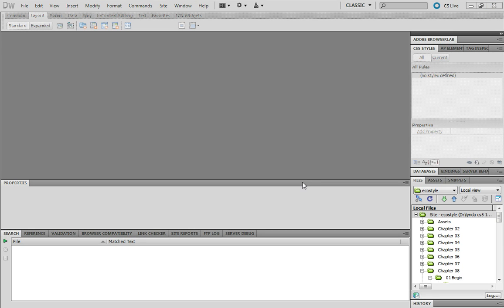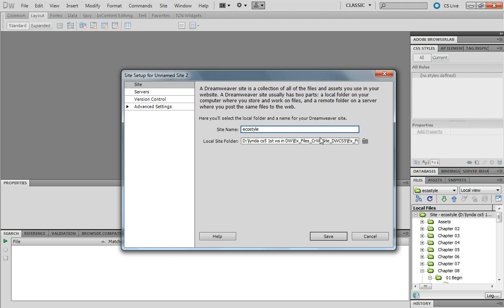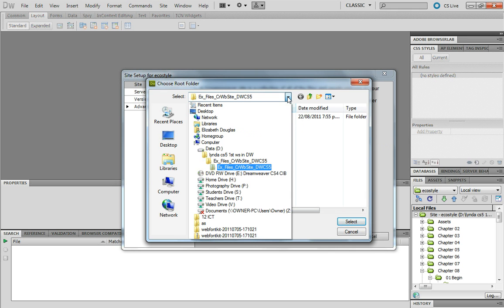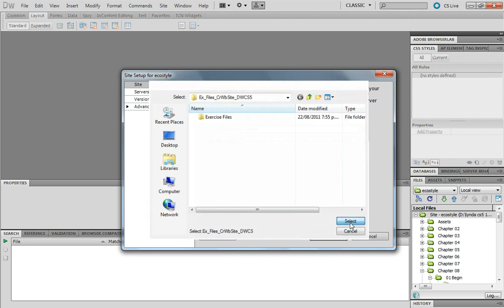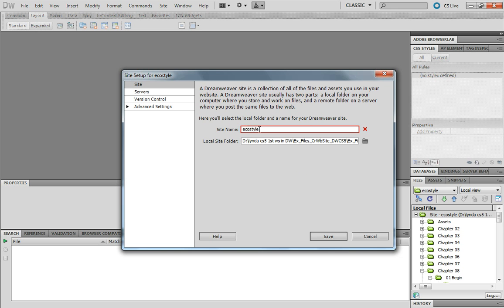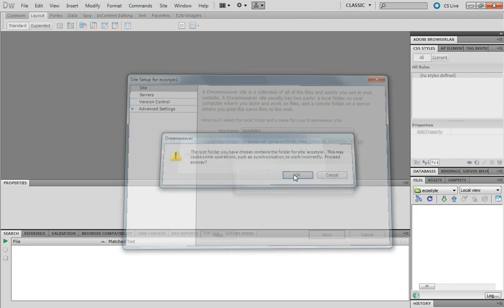Part 2 - setting up DW environment - site.wmv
Part 2 - setting up the DW site environment